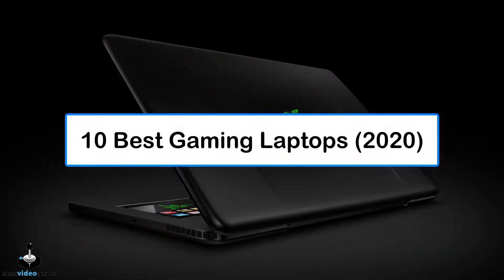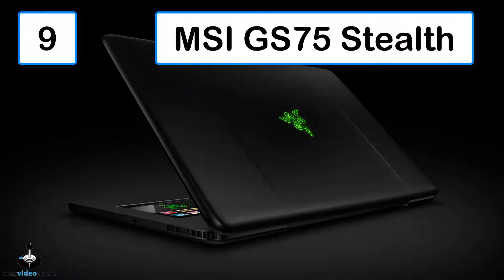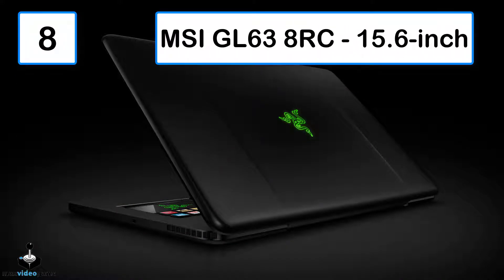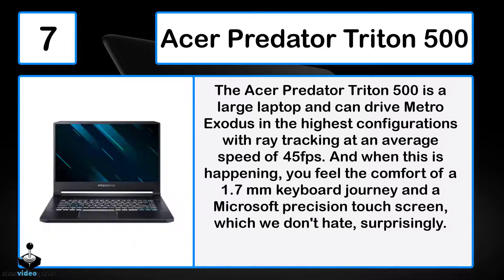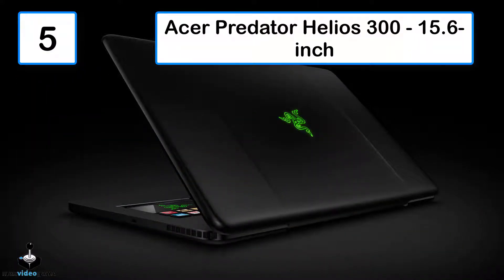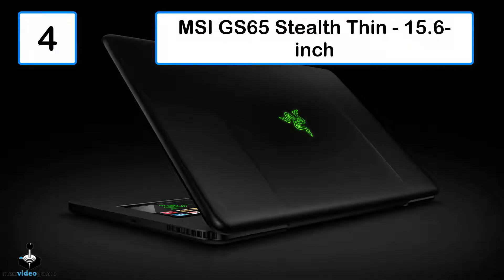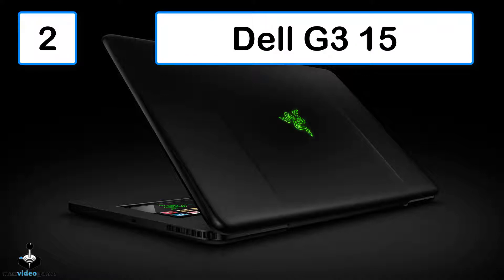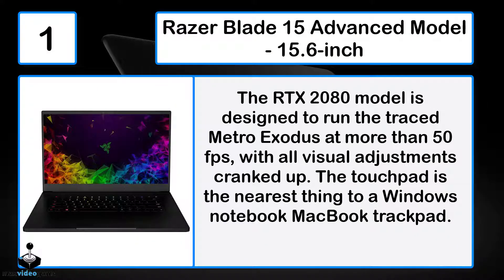Best Gaming Laptops In 2020 [Top 10 Picks]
10. Asus ROG Strix GL503VS-DH74 Scar Edition
9. MSI GS75 Stealth
8. MSI GL63 8RC - 15.6-inch
7. Asus Zephyrus G14
6. Lenovo Legion Y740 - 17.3-inch
5. Acer Predator Helios 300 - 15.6-inch
4. MSI GS65 Stealth Thin - 15.6-inch
3. Asus TUF A15
2. Dell G3 15
1. Razer Blade 15 Advanced Model - 15.6-inch

10. Asus ROG Strix GL503VS-DH74 Scar Edition
9. MSI GS75 Stealth
8. MSI GL63 8RC - 15.6-inch
7. Asus Zephyrus G14
6. Lenovo Legion Y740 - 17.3-inch
5. Acer Predator Helios 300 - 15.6-inch
4. MSI GS65 Stealth Thin - 15.6-inch
3. Asus TUF A15
2. Dell G3 15
1. Razer Blade 15 Advanced Model - 15.6-inch